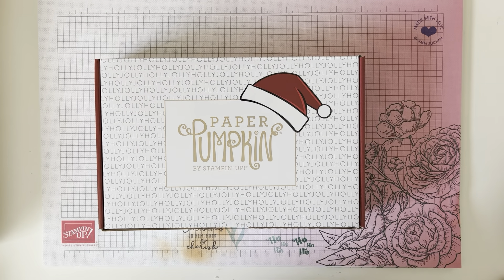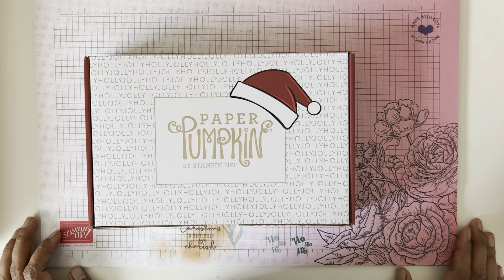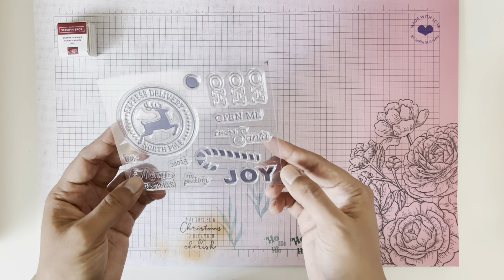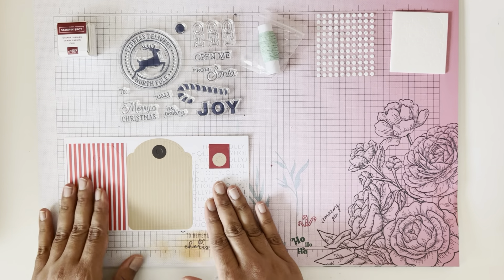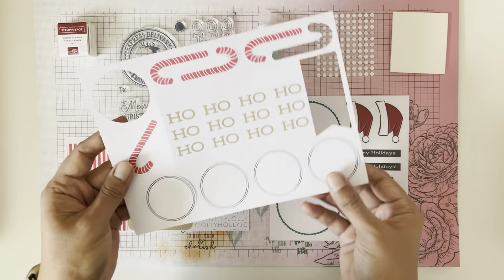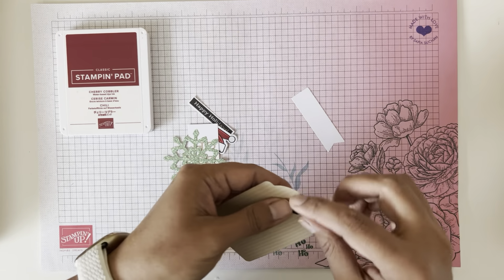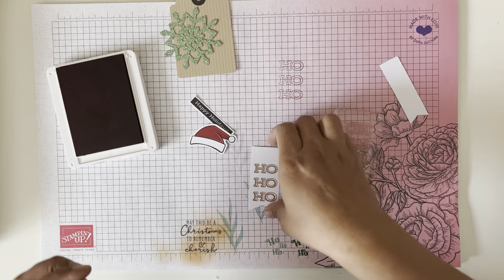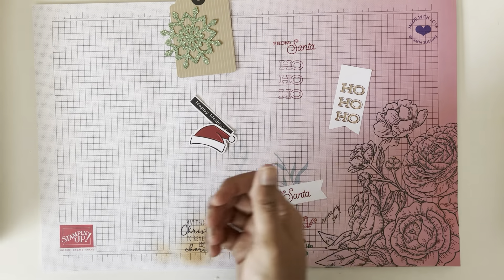Paper Pumpkin November 2022 Unboxing From the North Pole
In this video I will inbox the November 2022 Paper Pumpkin Kit From the North Pole

shorturl.at/aqCR3

Shop With Me:

shorturl.at/loWXY

November Host Code:  QKFAMVUZ

Shop using this code and get a special gift from me in the mail!

Supplies Used

November 2022 Paper Pumpkin Kit
147083     Cherry Cobbler Ink Pad
147042     Simple Shammy